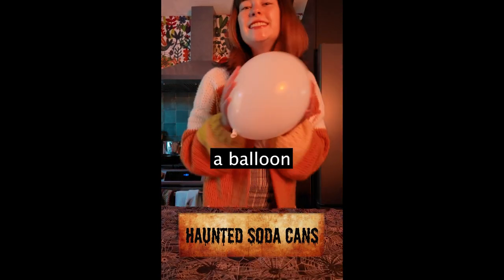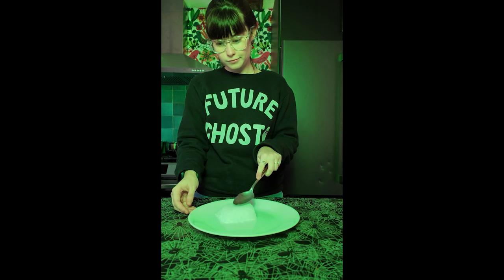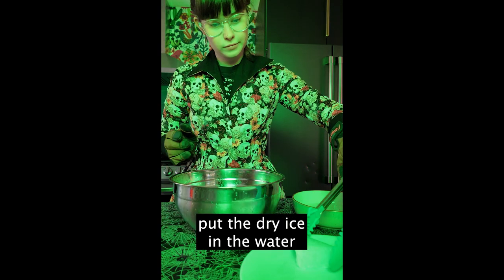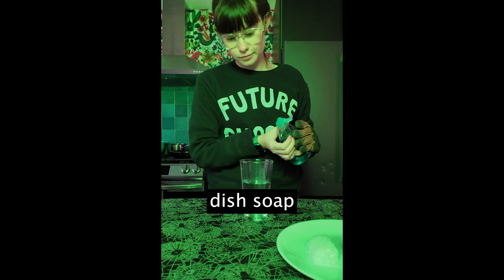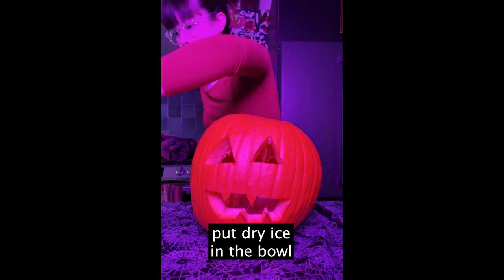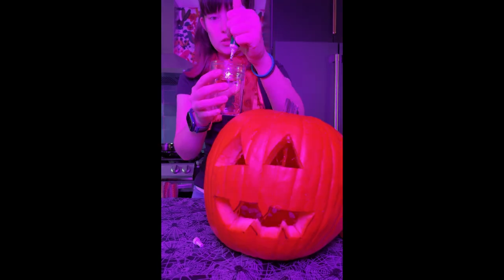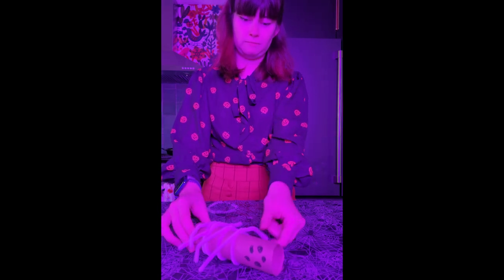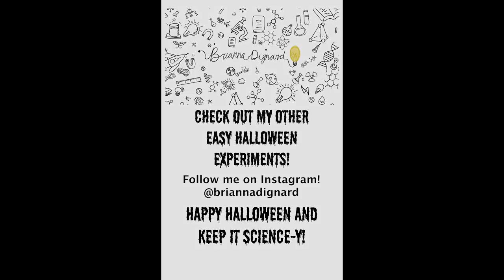Easy Halloween Science Experiment Montage | Pt 2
Happy Halloween everyone! I've compiled the second half of all the fun and easy experiments that I've done this month for your viewing pleasure! Hope you enjoyed these experiments and please try them at home!